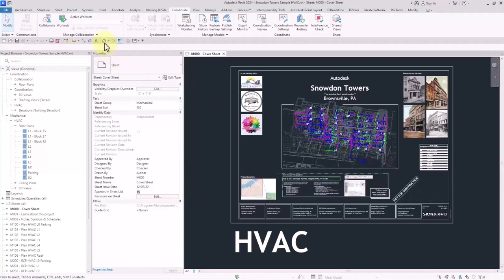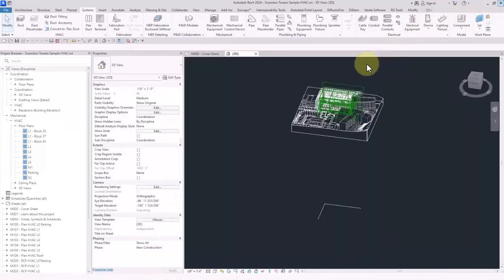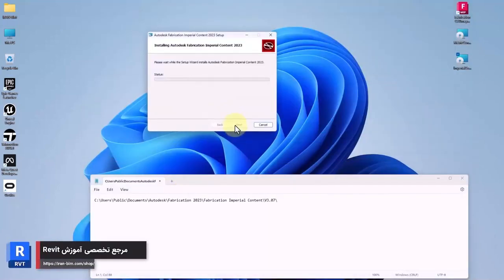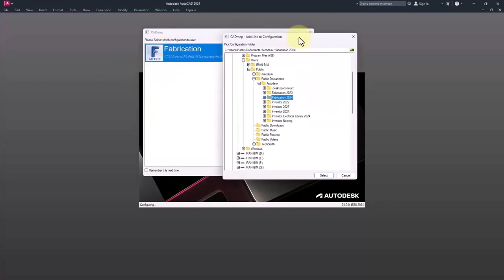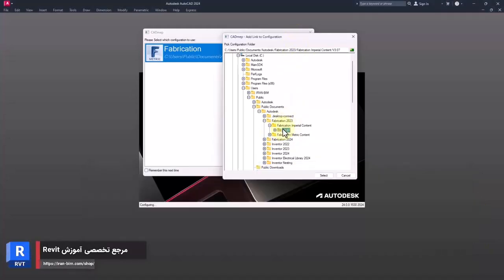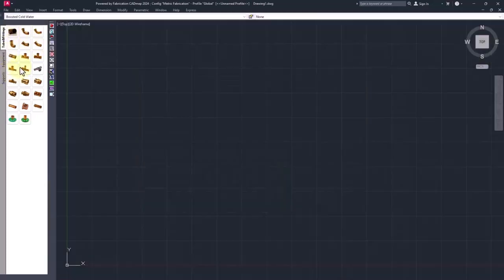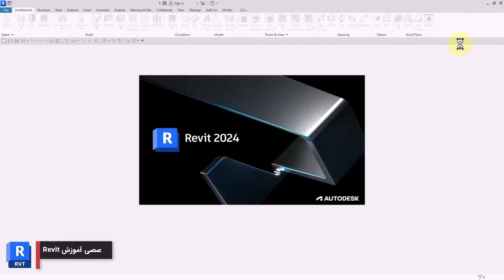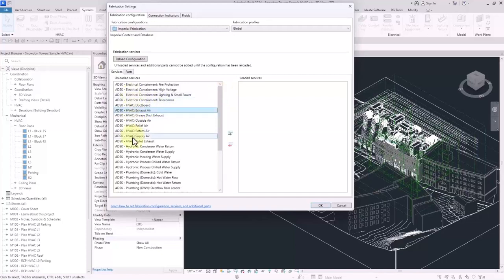Autodesk Revit - Exploring Fabrication Integration in Revit 2024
🔍 In this video, you will learn step-by-step instructions on how to seamlessly incorporate fabrication elements into your projects using Revit 2024. Discover how to enhance your design capabilities and optimize the construction process through comprehensive guidance on adding fabrication elements in the latest version of Revit. Whether you're an architect, engineer, or designer, this tutorial will empower you to unlock the full potential of fabrication within Revit 2024. 🚀🏗️

BIM-Learn🤍❤️